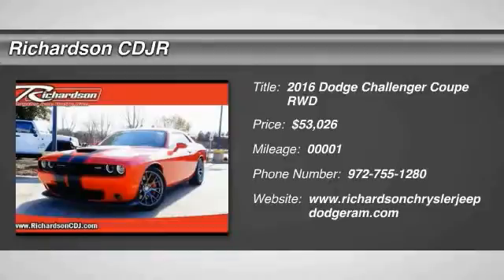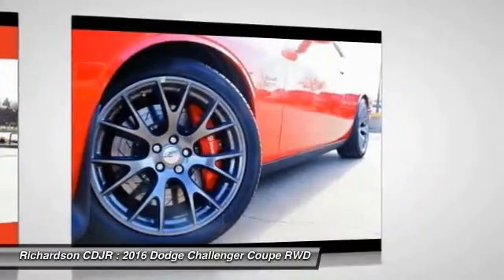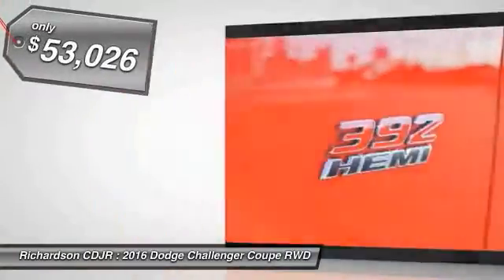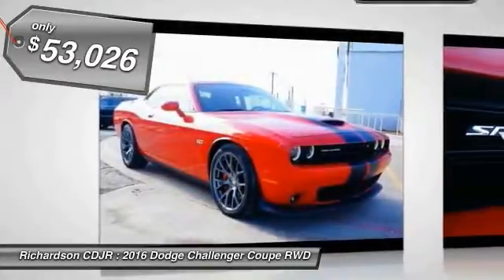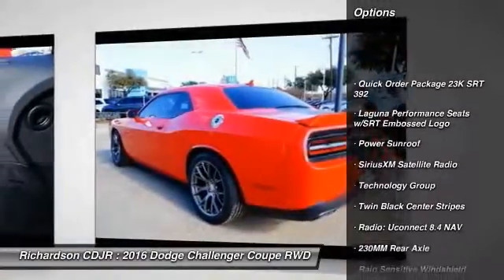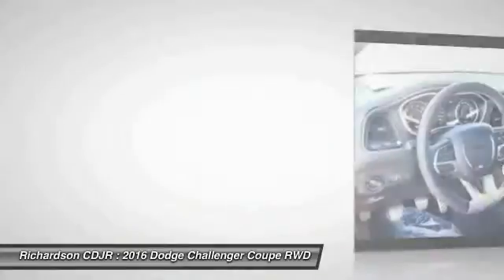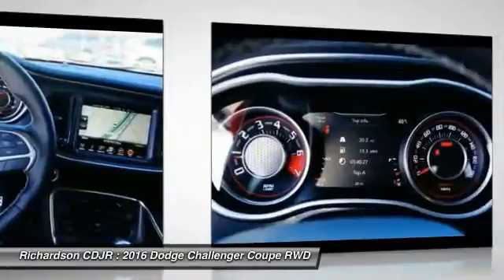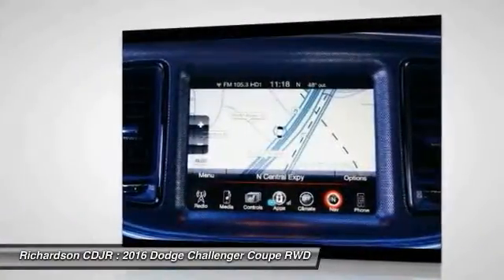2016 Dodge Challenger Richardson TX GH120601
2016 Dodge Challenger SRT8 392

Richardson CDJR
1321 N Central Expressway

Don't miss this 2016 Dodge Challenger. It's equipped with Automatic transmission and features a Red exterior. With 1 miles, You'll want to take this coupe home. Make a great choice today.